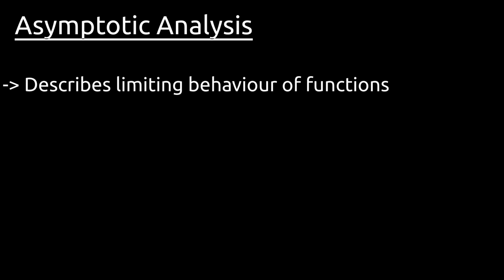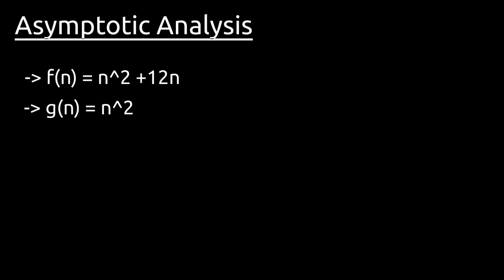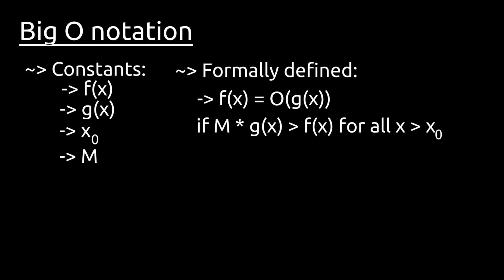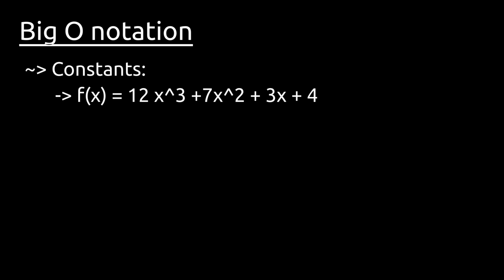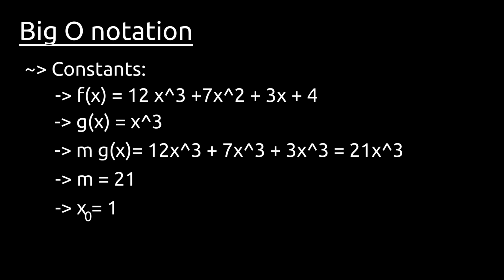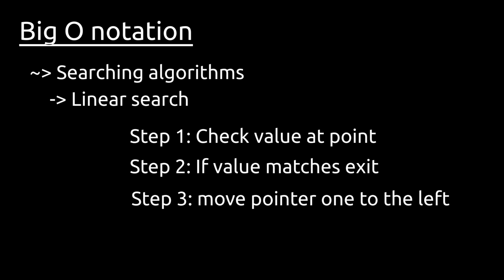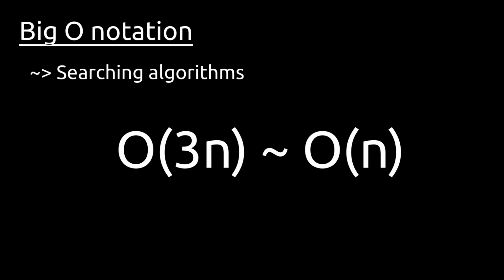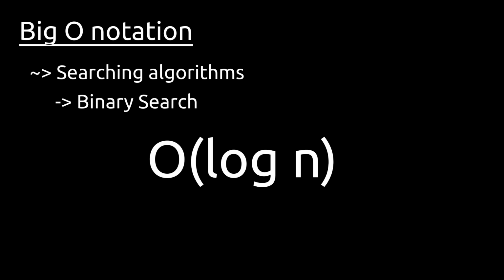My Maths assignment just for fun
Give it a like for hard work